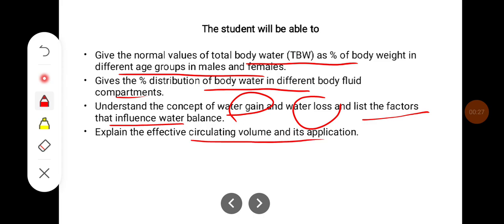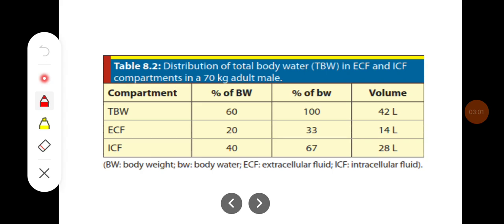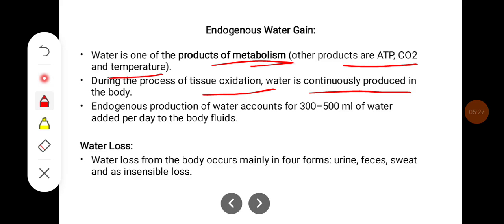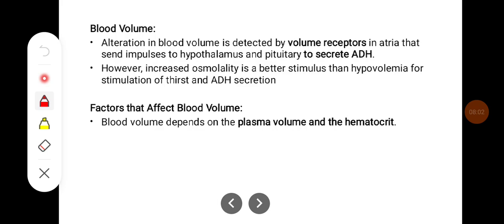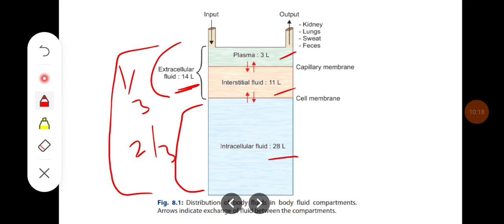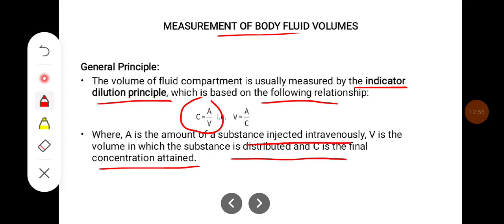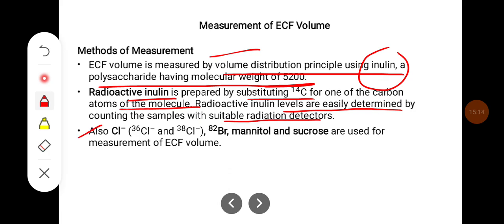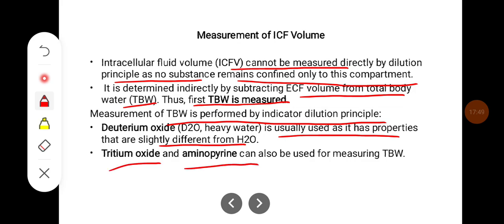Body fluids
Video lectures on General Physiology..
Membrane potential